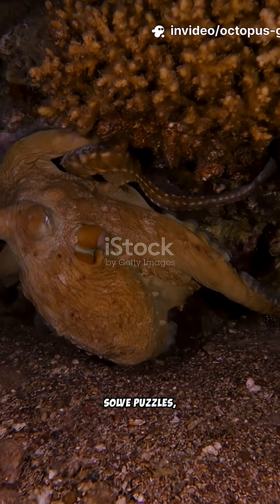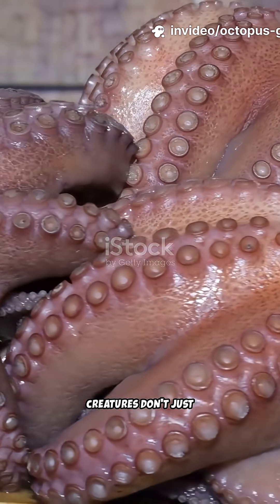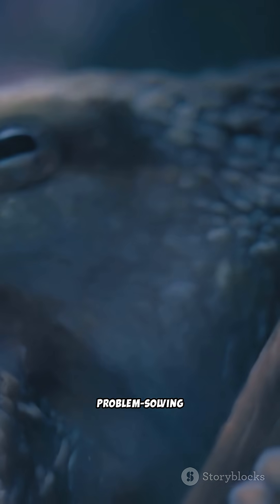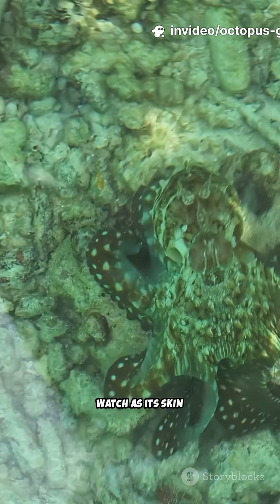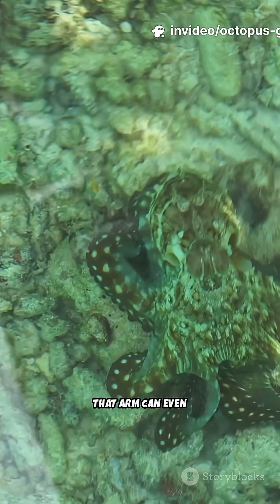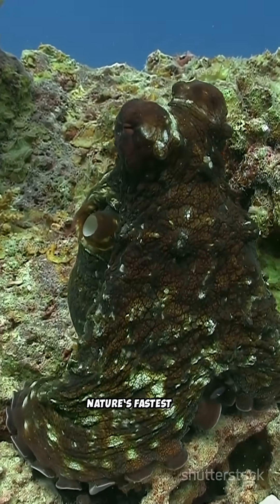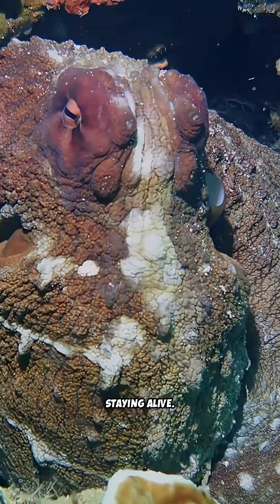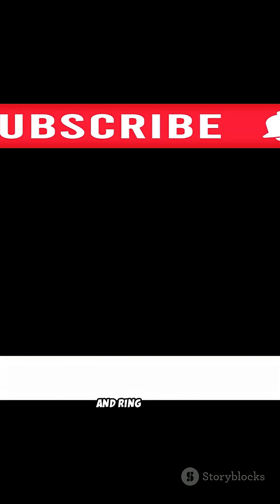"The surprising intelligence of octopuses"